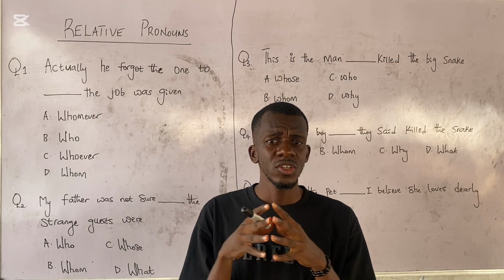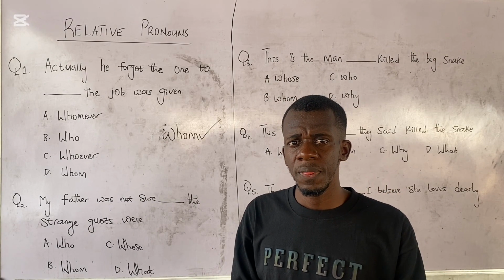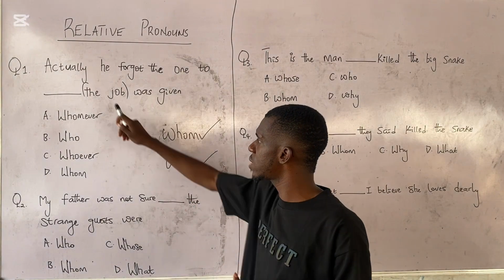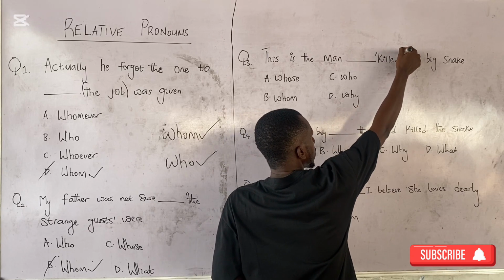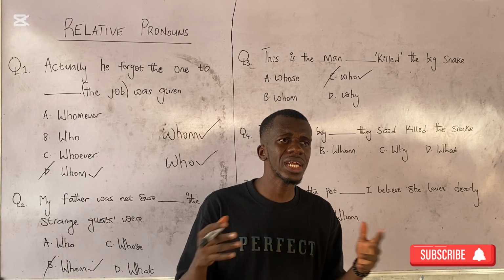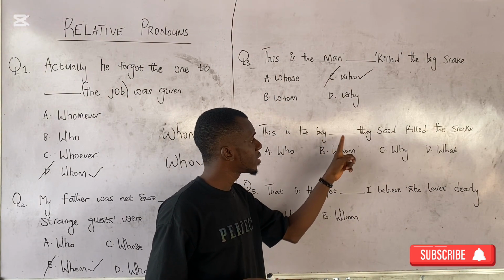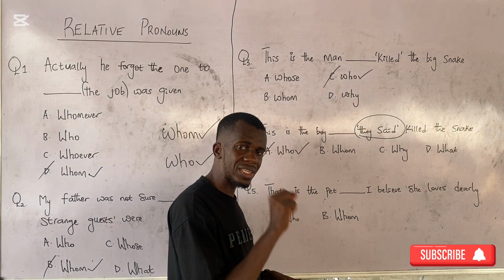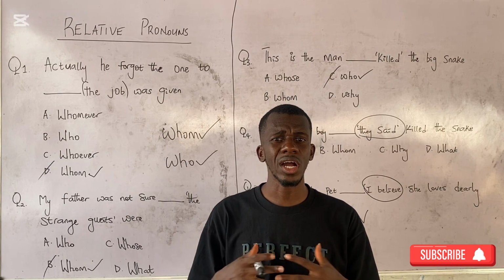"WHO vs WHOM Explained Simply | Master Relative Pronouns in English Grammar"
Confused about when to use WHO and WHOM? 🤔 You’re not alone! In this short and clear English lesson, you’ll finally understand the difference between WHO and WHOM — two of the most commonly mixed-up relative pronouns in English grammar.

✅ Learn simple rules and examples
✅ Practice how to identify the correct usage in sentences
✅ Improve your spoken and written English instantly!

Whether you’re preparing for exams, teaching English, or improving your grammar for daily use, this lesson will make WHO vs WHOM super easy to remember.

🎓 Watch till the end for quick tips and memory tricks to never get it wrong again!